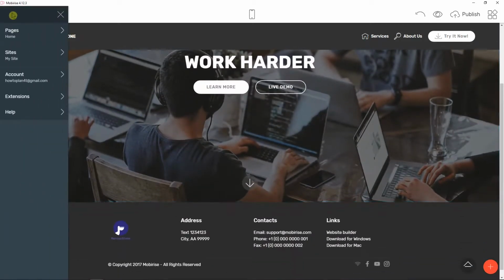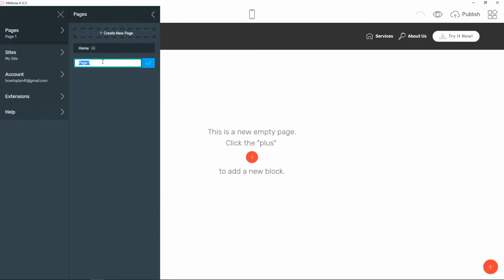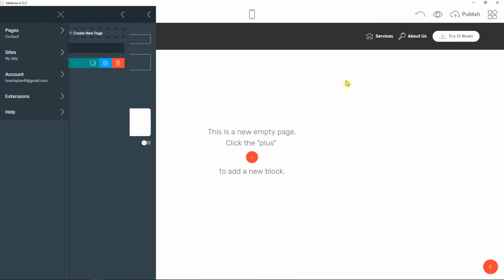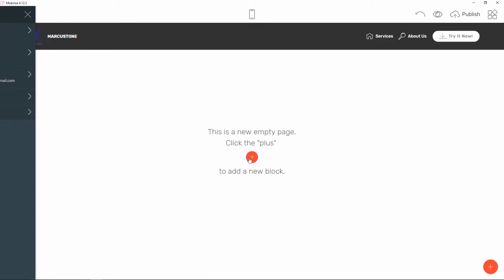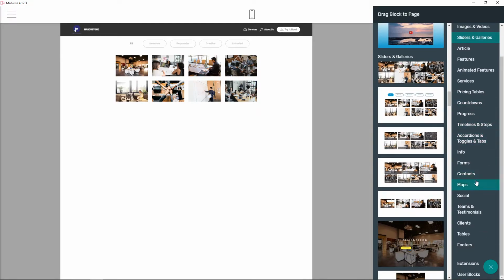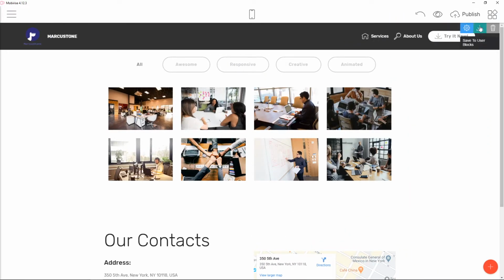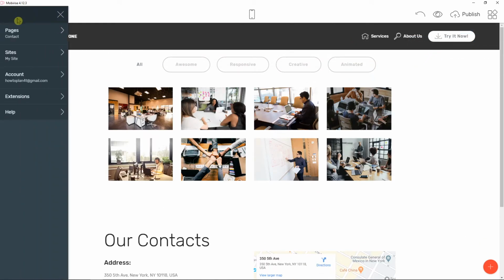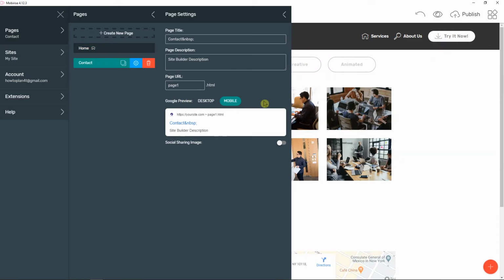How To Add New Page In Mobirise